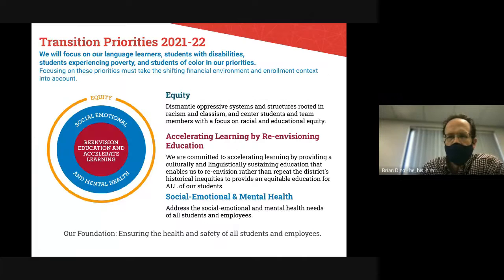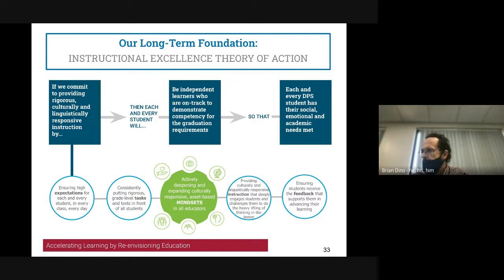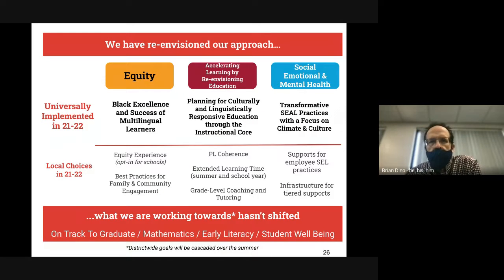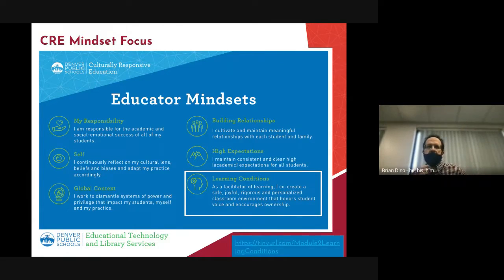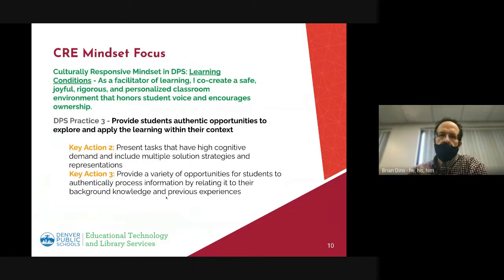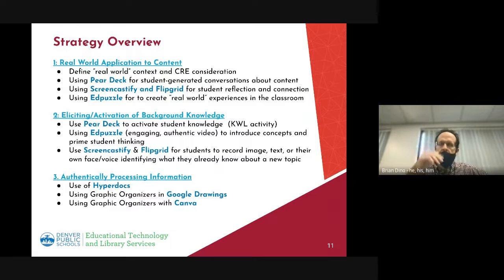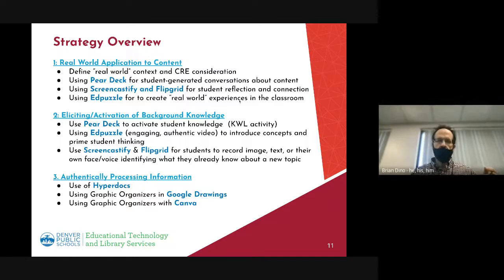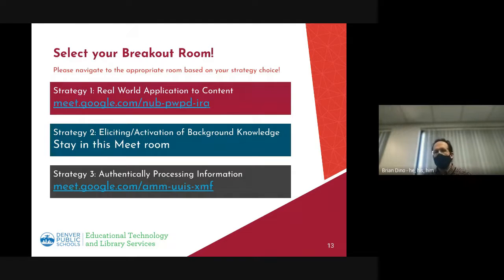Learning Conditions Introduction and Overview Elementary - Ed Tech and CRE PL Cohort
Recording of the Sept 27th Teal Day session. This is the main room for all Elem Teachers.